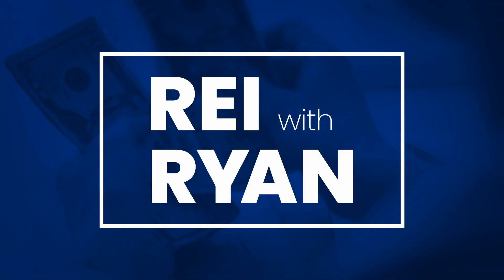The BEST Deal Finding Strategies EVER │ REI with Ryan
The best deal finding strategies ever. Without a consistent, steady stream of potential deals coming in, you really don't have a fix and flip business. You're just hoping for dumb luck. I'm excited to share with you the 5 best strategies I have used to do fix and flips in this video. I've tried dozens of strategies over the years that haven't worked, but I'm saving you the heartache and headache with these tried-and-true methods for finding properties.

About The Investor’s Edge:
House flipping and real estate investing can be challenging for first-time real estate investors, and that is why The Investor’s Edge was created. As a leading hard money loan provider, we excel in not only providing funding when other hard money lenders won't, but we give our members tools, software, contracts, and expert help to be successful.